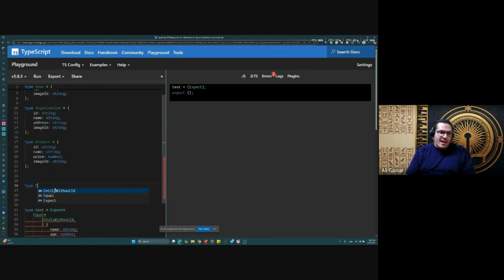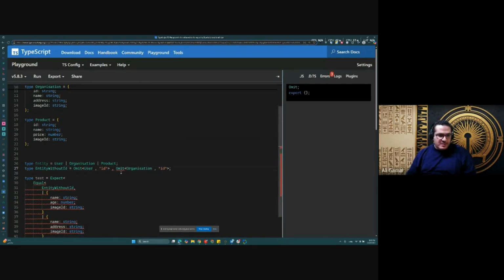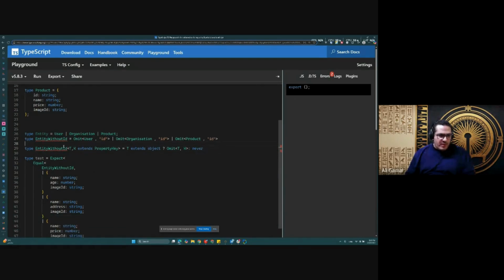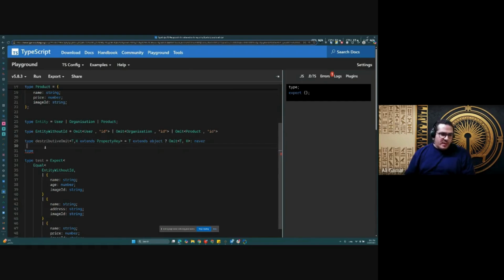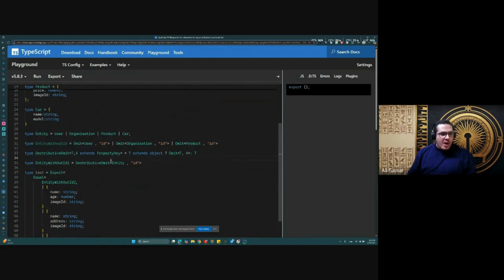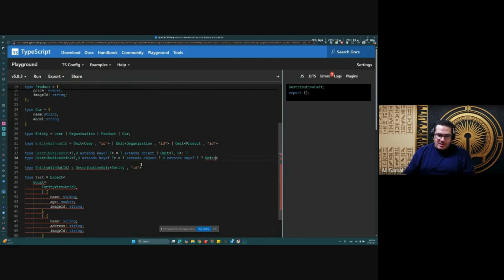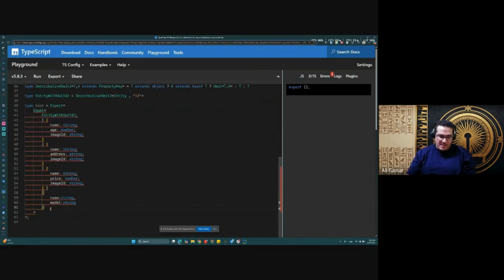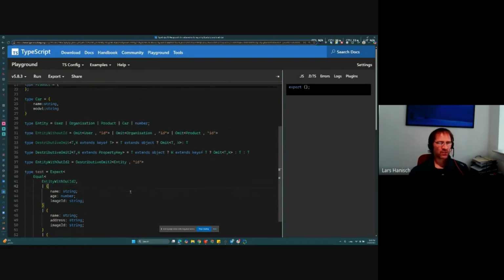Fun TypeScript Challenge: Conditional Types & Discriminated Unions 🤓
Check out this fun recent discussion in which Ali Gamal prepared a nerdy challenge for our TypeScript Master, Lars Hanisch, and level up your TypeScript skills! 🤩

Did you know? We meet live several times per week and you're invited! 💪🥰